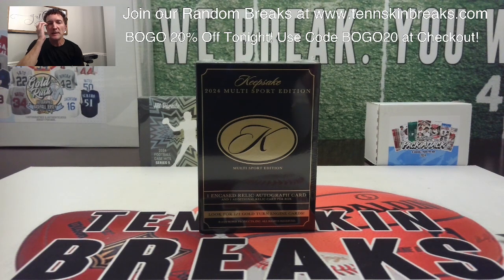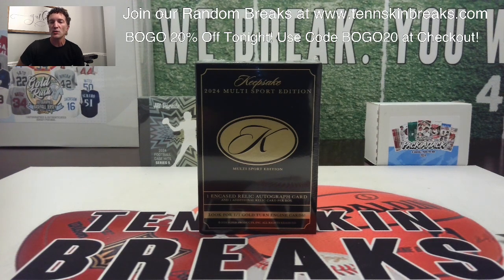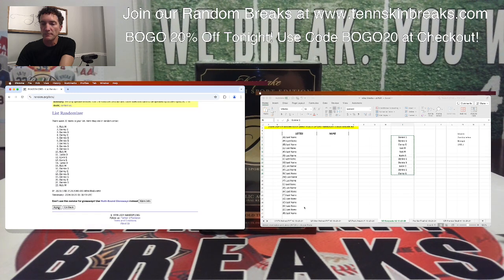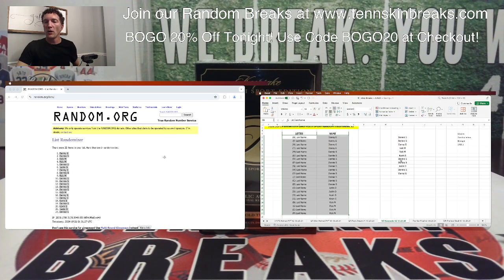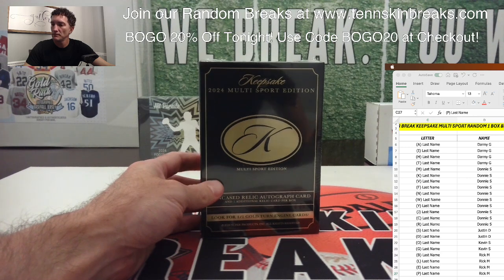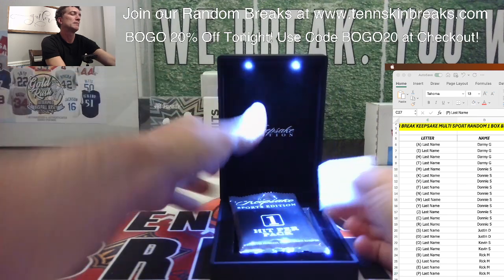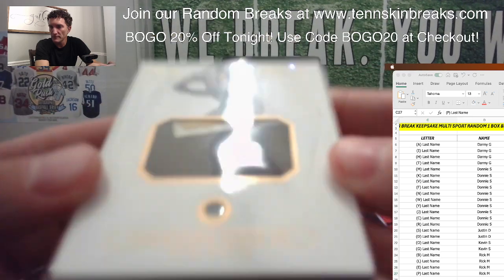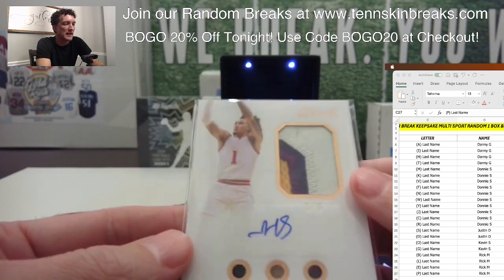10/20/24 - 2024 Super Break Keepsake Multi Sport Random 1 Box Break #2